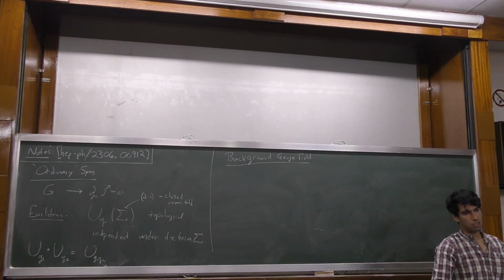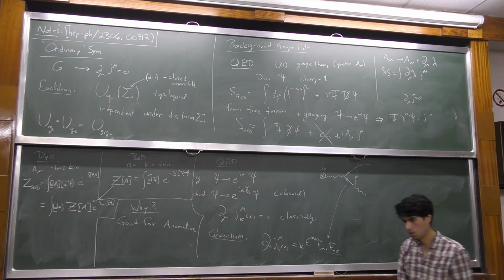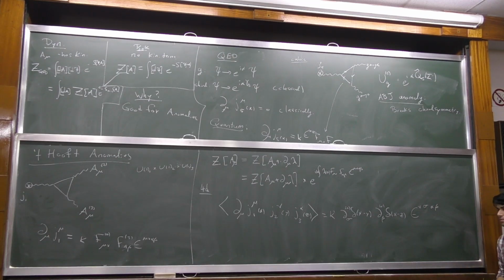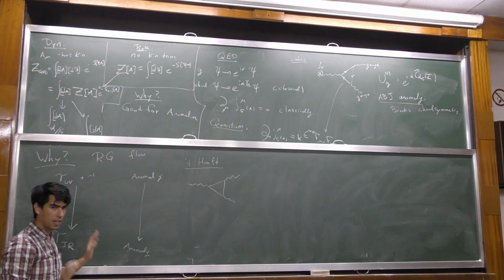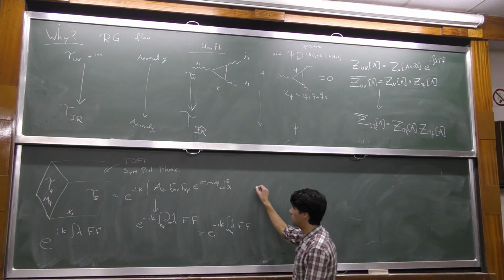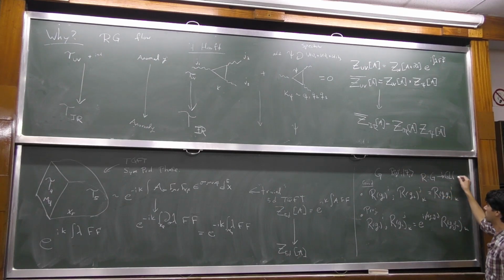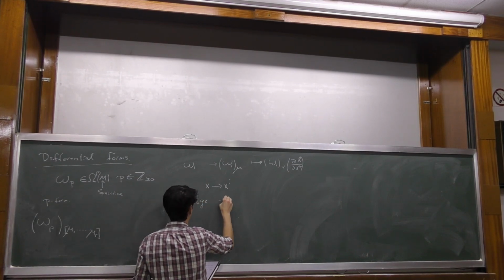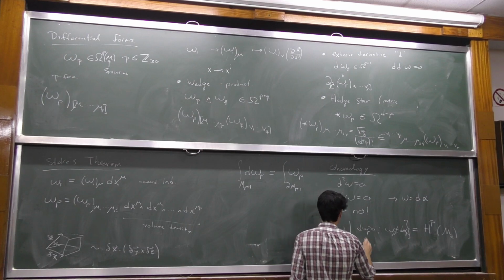Daniel Brennan, "Generalized global symmetries in quantum field theory", Lecture 2